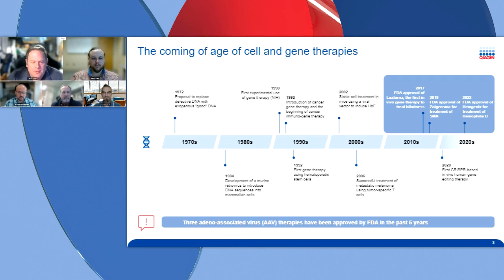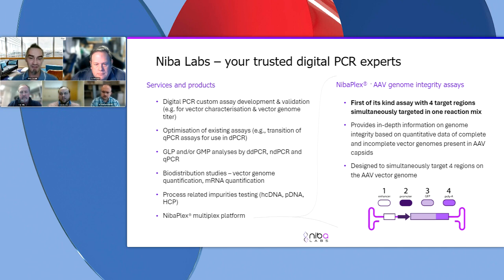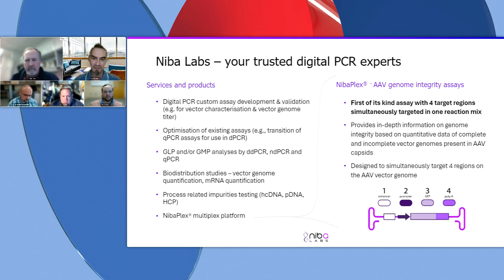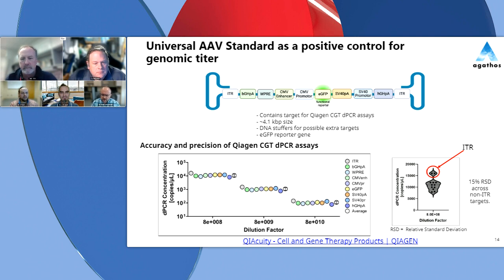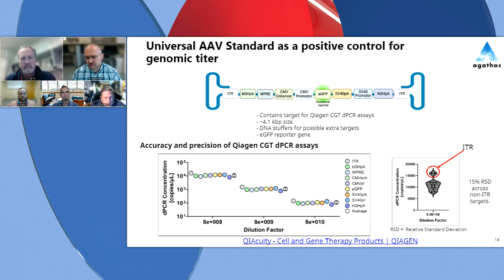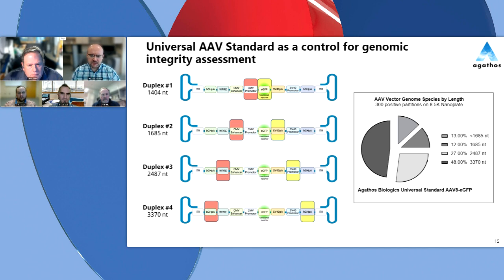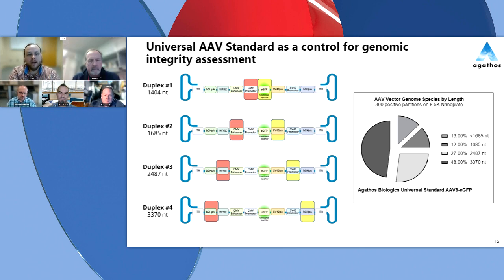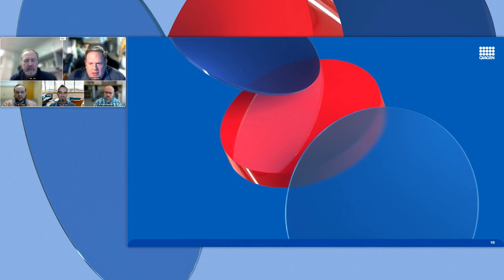Viral vector integrity analysis – Advancements in gene therapy development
Round table discussion - Gene therapy holds promise for treating various genetic diseases. In recent years, more than 30 gene therapies have been approved by the FDA, and more than 2000 are currently in development at various pipeline stages around the globe.

Recombinant Adeno-Associated Viral (AAV) vectors are widely used as a gene delivery mechanism to introduce therapeutic genes in patients. Accurate and reproducible characterization of such vectors is critical to ensure correct clinical dosing, safety, and treatment efficacy.

Genome integrity can influence vector quantitation results depending on the regions targeted for analysis. In addition, truncated vectors may not result in a functional product.

In this roundtable, our experts will discuss the available methods to assess vector integrity and the advantages dPCR-based solutions can bring. They will share perspectives on multiplex assay design to accomplish this task and related challenges, as well as discuss the importance of reference standard materials and assay qualification.